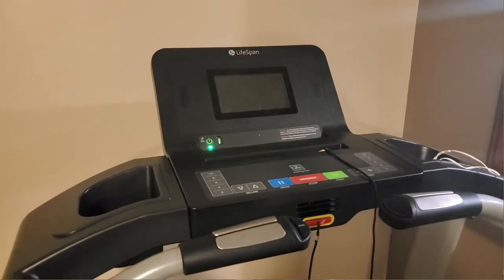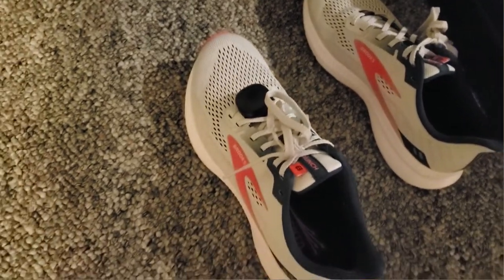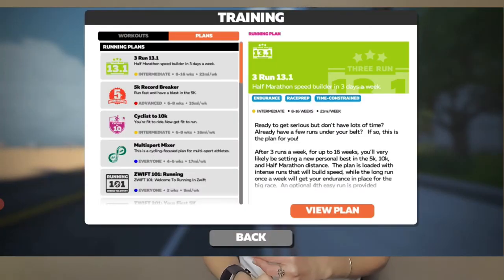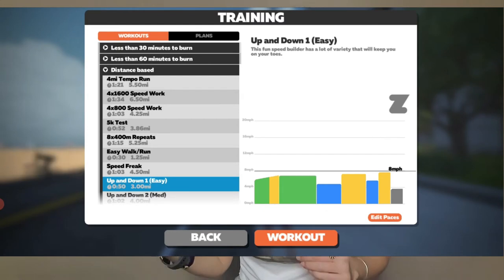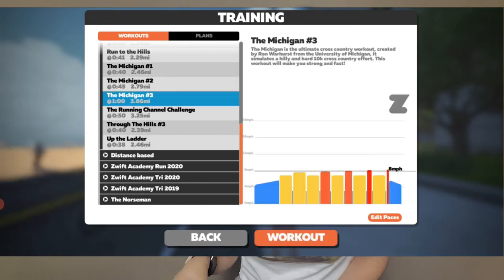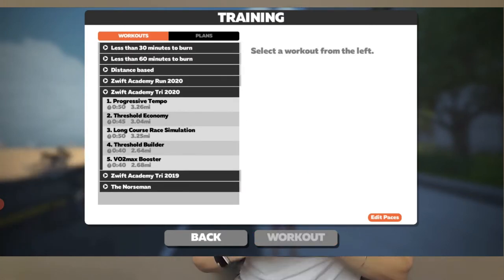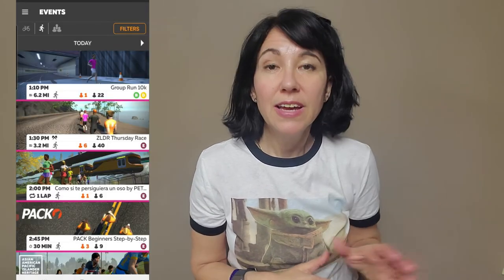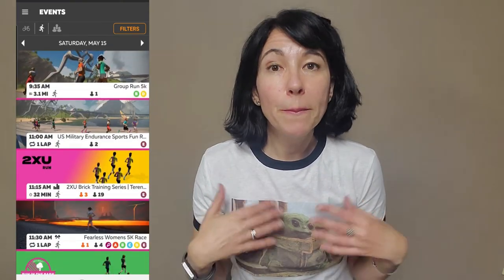Zwift For Runners | All you need to know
Zwift for runners. Complete summary. All there is to know about running on Zwift | Join the run I host every Monday!!

Time stamps:
00:00 Intro
00:33 What is Zwift?
00:42 How does Zwift work?
01:22 What do you need to utilize Zwift?
03:31 Worlds on Zwift
04:23 New world coming up to Zwift?
04:38 Training plans and individual running workouts
05:06 Zwift Running Leagues and seasonal runs with awards
06:10 Zwift social - Zwift Companion App
07:54 Hosting a run on Zwift with Cecilie - Mondays at 6:30am est!!

Hope you will join us so we can chat in real time.

Affordable and super sturdy! Low maintenance

🌞 I am a 47 year old woman who started running in 2016. I am currently training to attempt a Boston Marathon qualifier.  I also do honest reviews of different products runners typically use and bring you along with me on training runs, whether outdoors or on Zwift.🌞

🌞Questions I get a lot:
Where am I from? I was born and raised in Madrid,  Spain
Where do I live? I live in Eastern PA, USA
What do I do for a living? I am a Program Manager for an IT company🌞